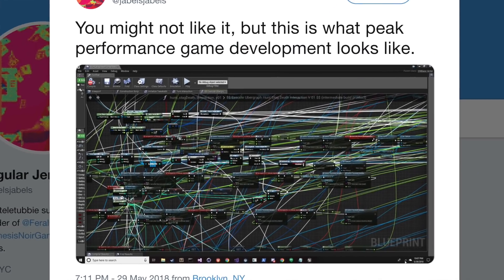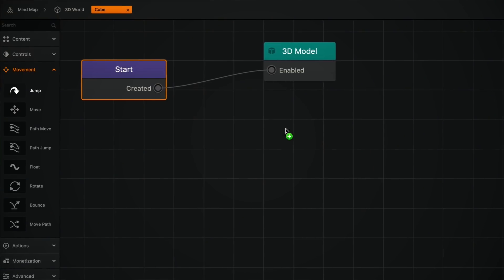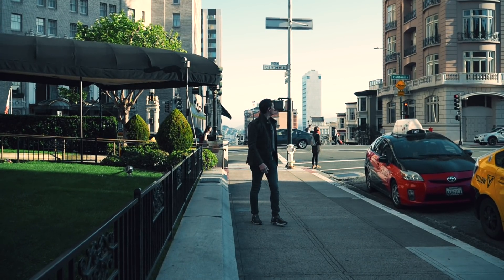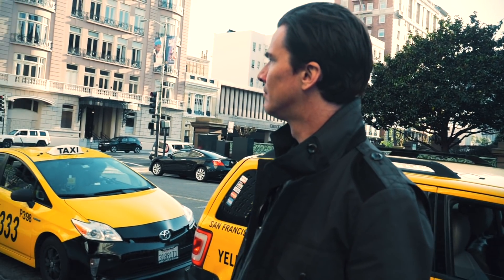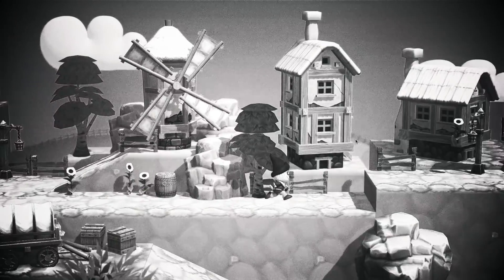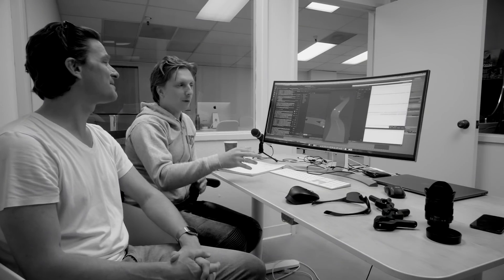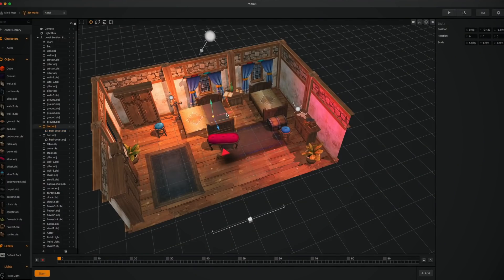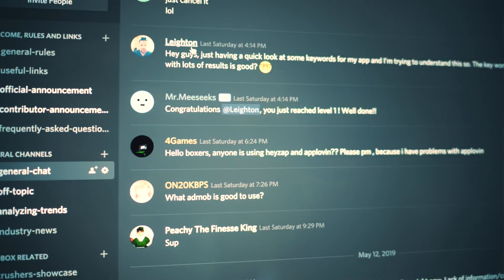Vision of Buildbox (Making Games With NoCode)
Buildbox 3, coming soon.  Full details announced this week!

3:07 Night Fighter from games.benscriven.com